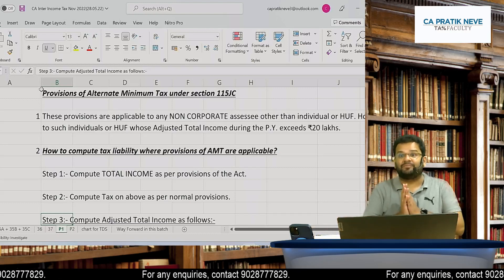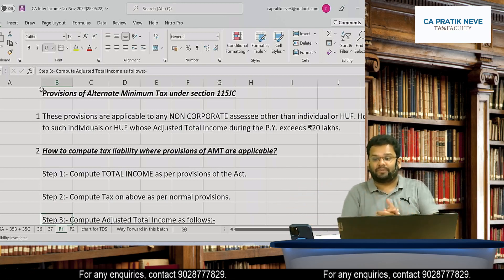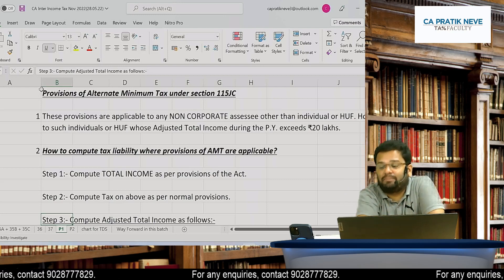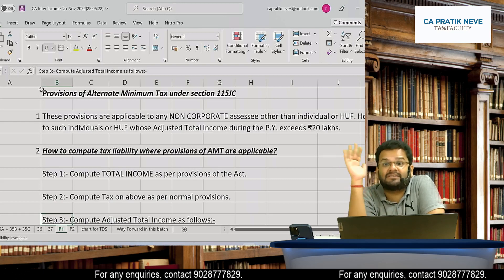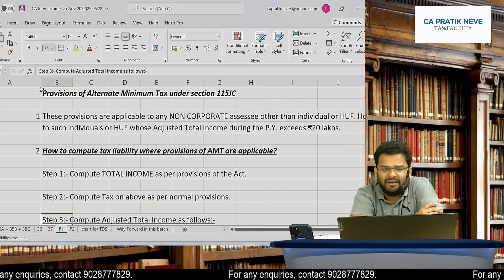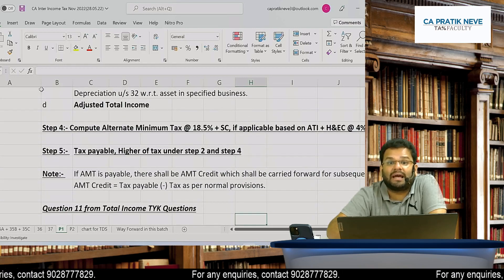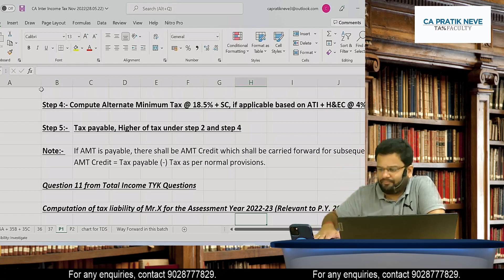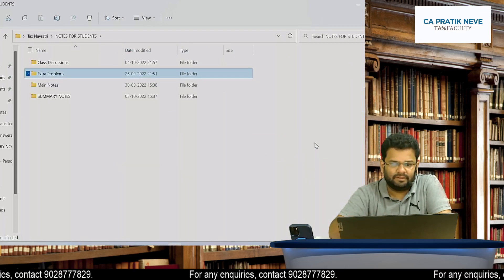ALTERNATE MINIMUM TAX! Section 115JC ! Important for CA, CS & CMA students {Tax Navratri Session 9B}